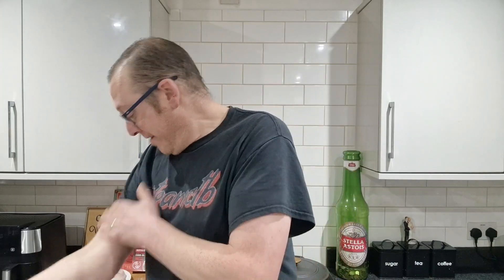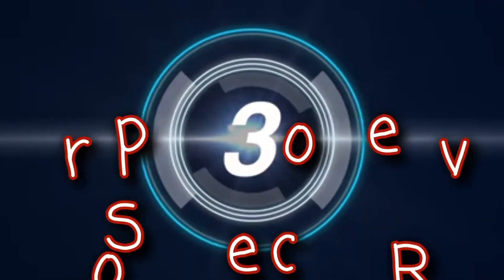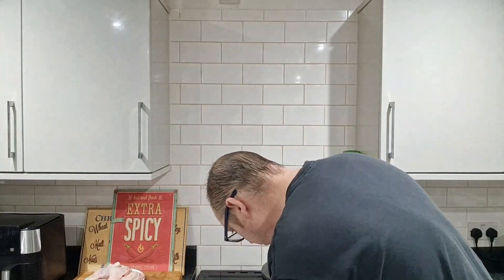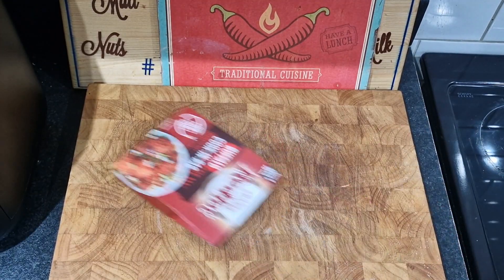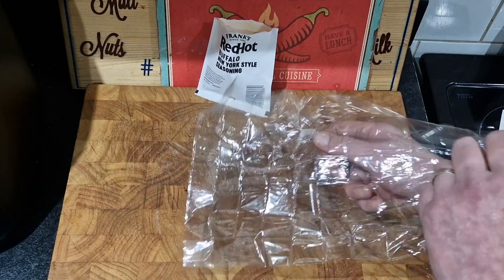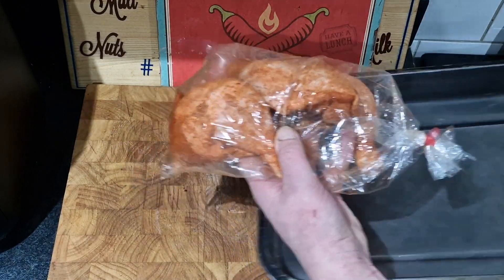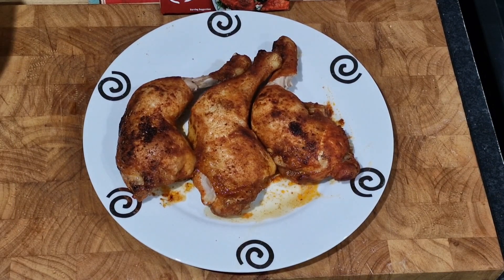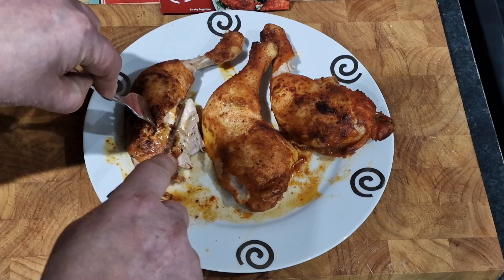FRANK'S RedHot | Buffalo | New York Style || Chicken Legs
So while in Tesco's I seen this cook in the bag from Frank's RedHot ans knew I had to try it